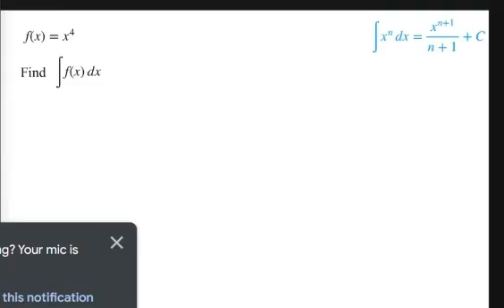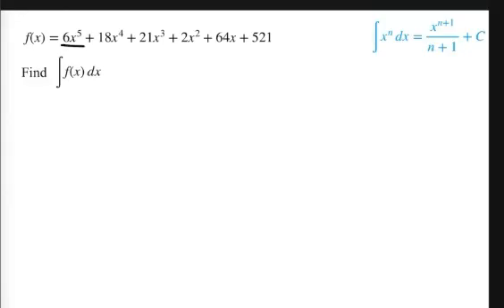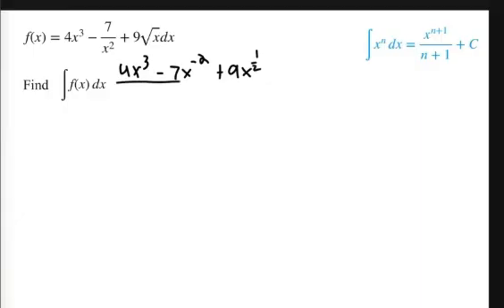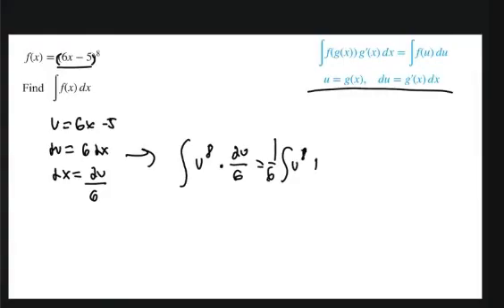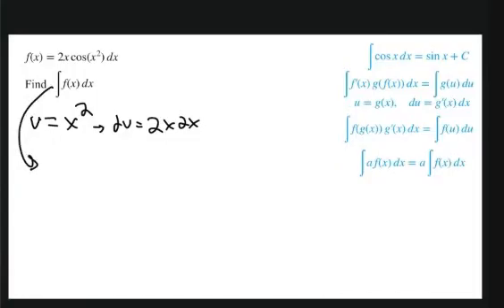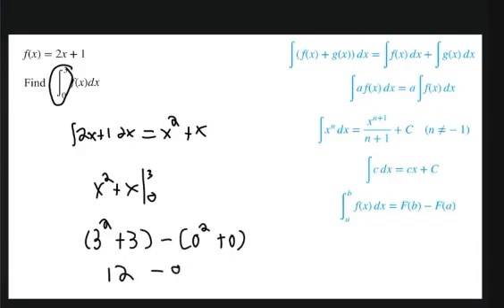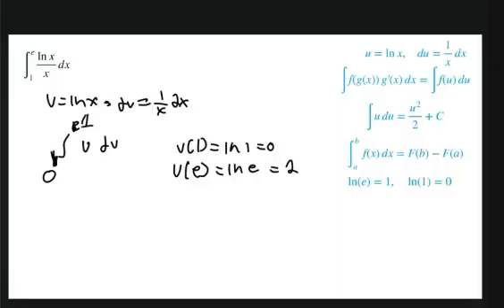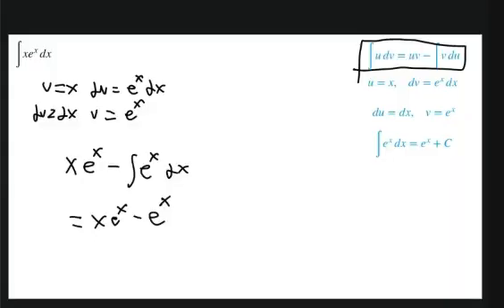Why Integrals Look Harder Than They Are | 8 Step-by-Step Examples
In this video, I go through 8 integral problems step by step and show that even when the coefficients are large, the integration rules stay the same. We cover:
Exponential integrals
Trig integrals
Logarithmic forms
Integration by parts
Substitution ideas
Problems include:
Basic polynomial integrals
Multi-term polynomial expressions
A rational/exponential expression involving substitution structure
The goal of this video is to make integration feel more manageable by breaking each problem into simple, recognizable rules.